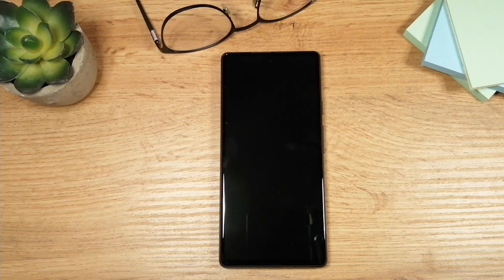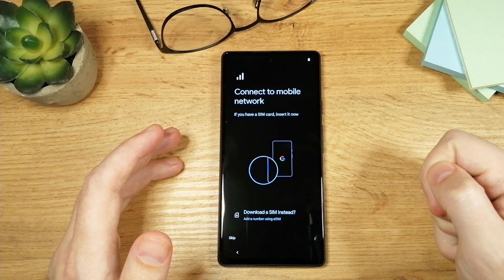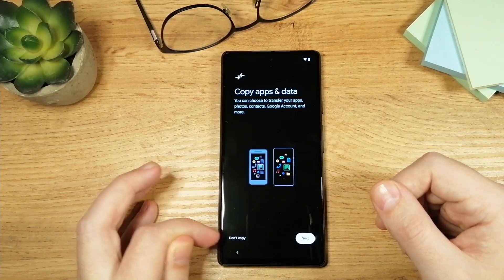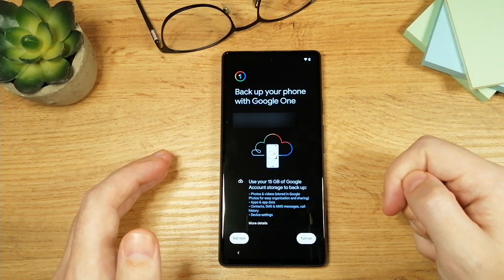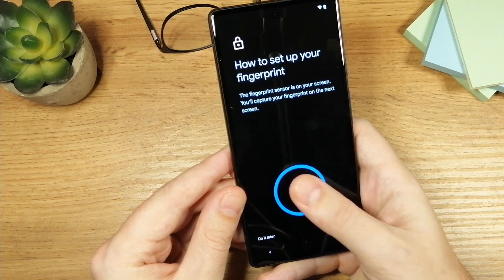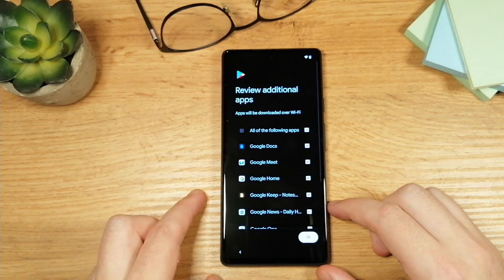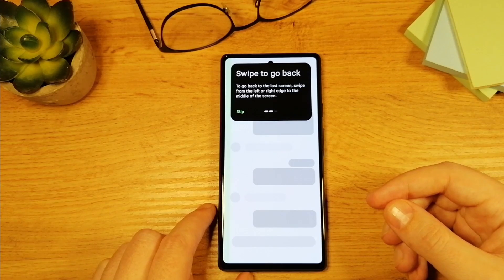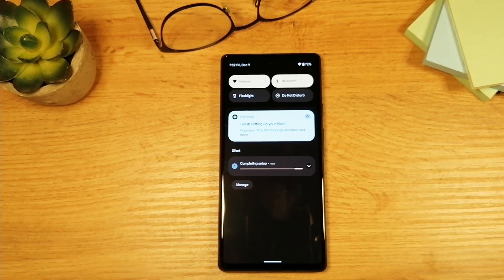Google Pixel 6a Setup SIM Card Guide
Google pixel 6a is a great budget smartphone. Probably one of the best. In this video, Ill give you a step-by-step guide on how to set it up.